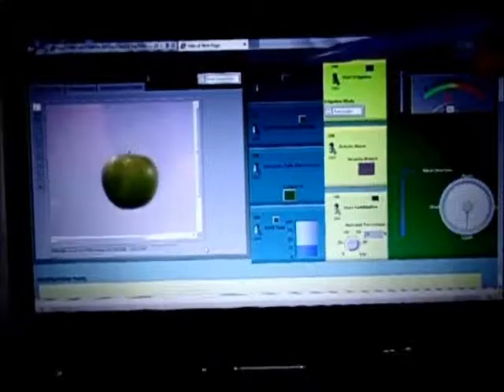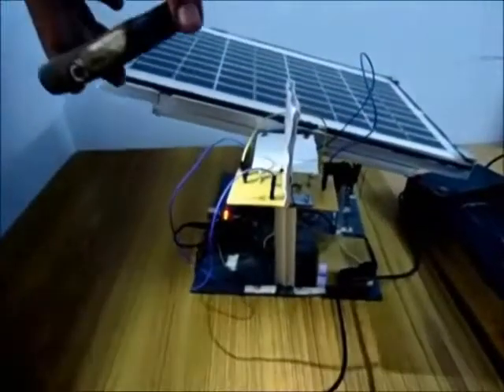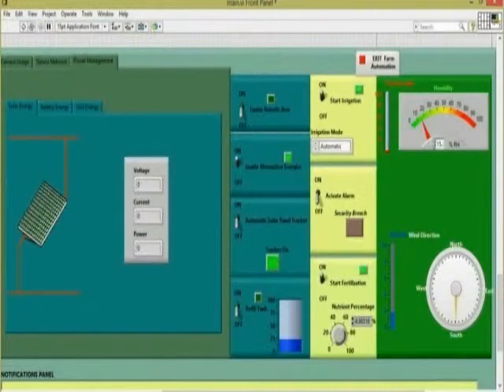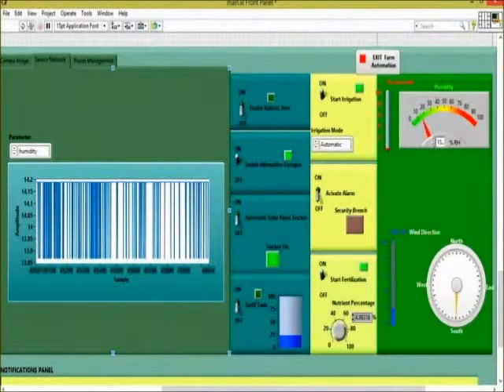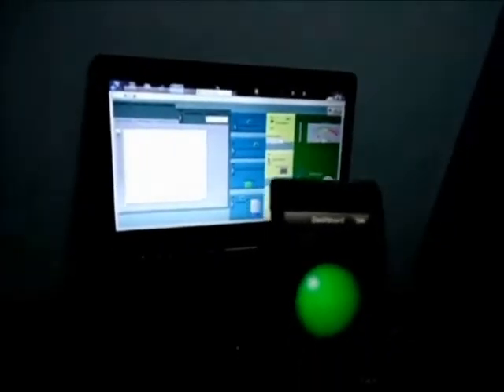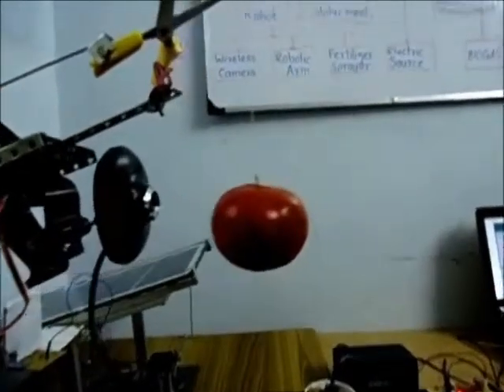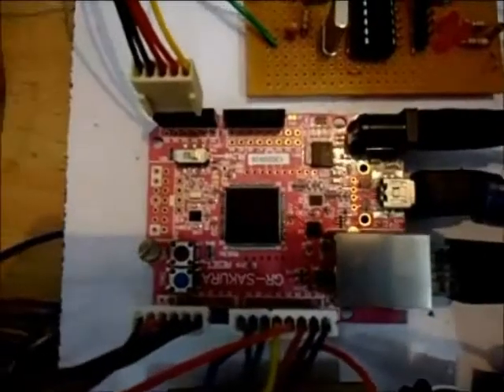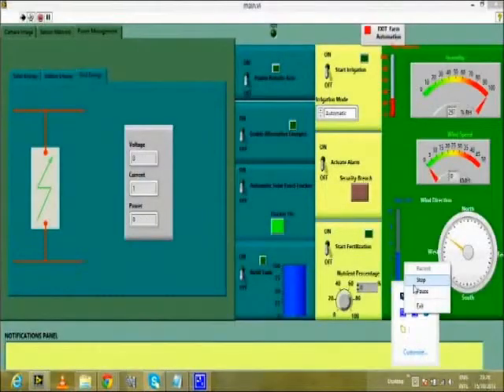Electronics for you Design Contest-Farm Automation using Android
With the world's population growing day by day, and land resources remaining unchanged, there is a growing need in optimization of agricultural productivity, and this can be achieved by automation of agriculture.System aims at automating the agricultural process, by availing the farmers an easy tool to use that will automate the various processes that the farmer does.